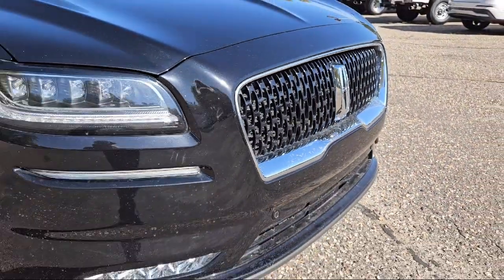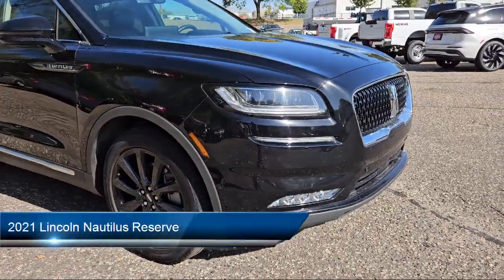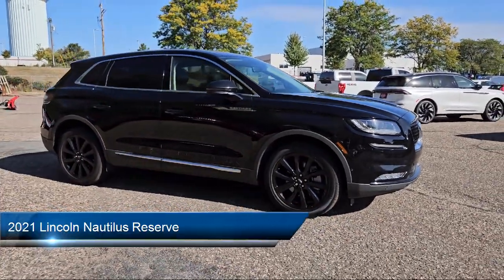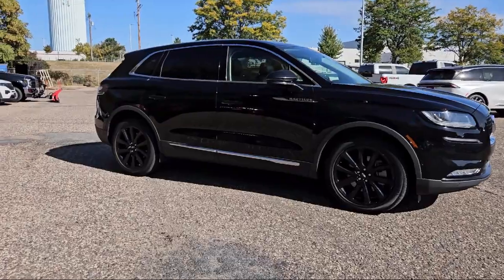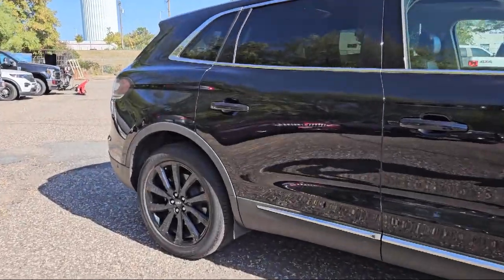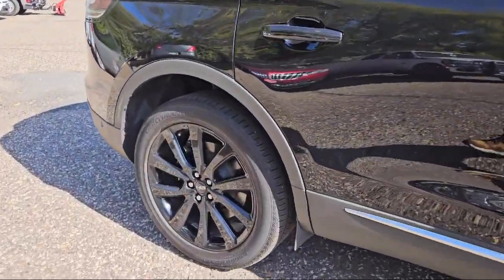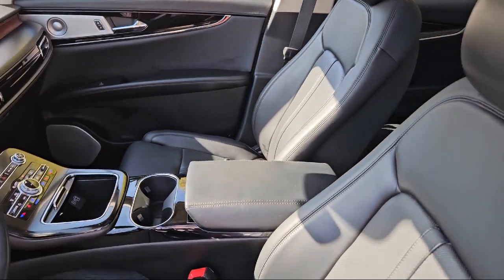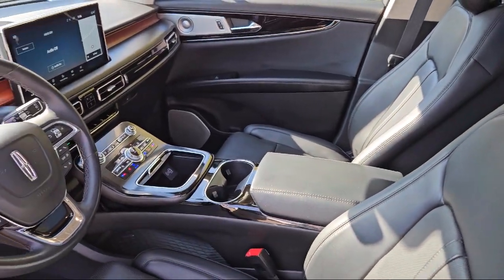2021 Lincoln Nautilus Reserve White Bear Lake Vadnais Heights Saint Paul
2021 Lincoln Nautilus Reserve Stock Number: P31473A Vin:2LMPJ8KP6MBL00215.